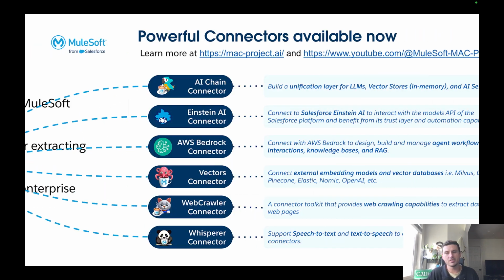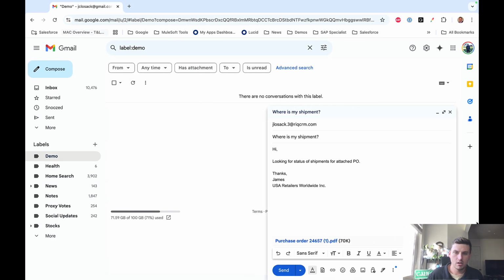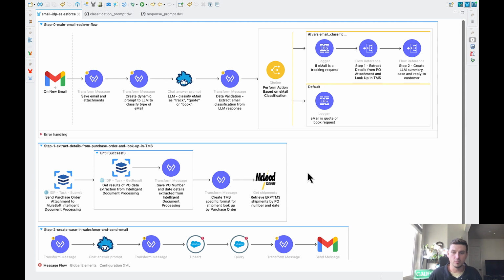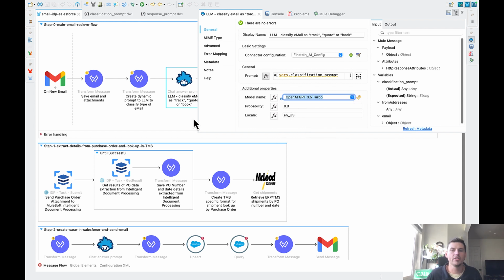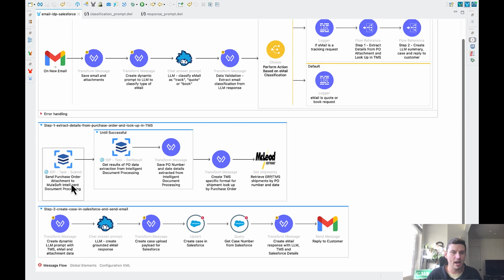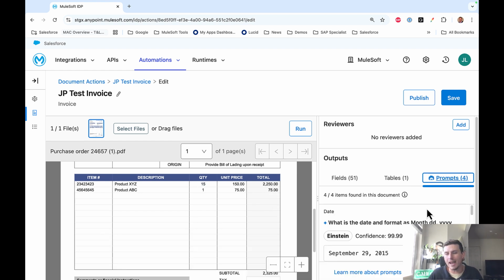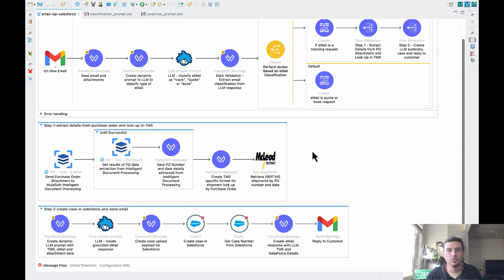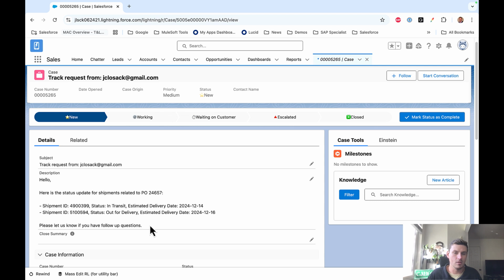LLM Powered Email Replies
In this demo video James Losack shows how to incorporate LLM and other AI services into MuleSoft applications, and how to combine it with MuleSoft IDP (Intelligent Document Processing) as well as other enterprise applications